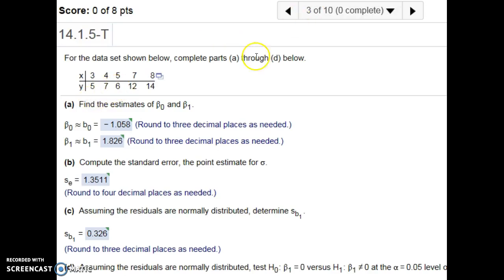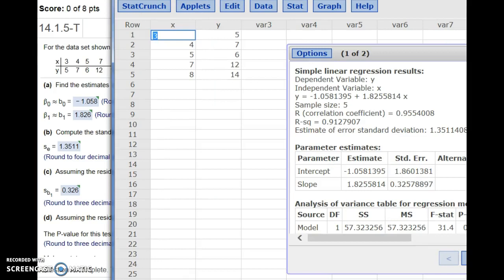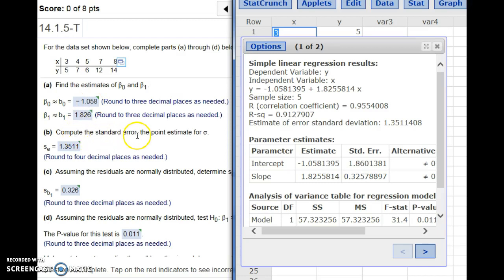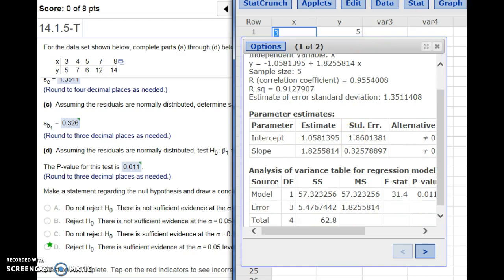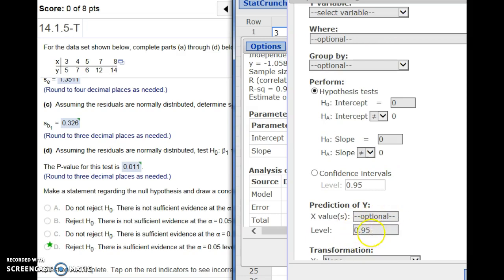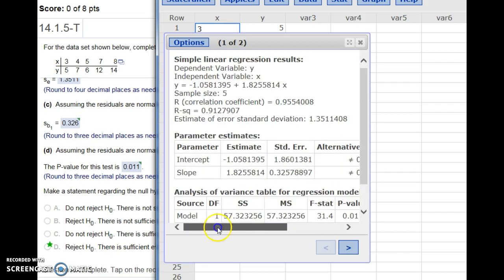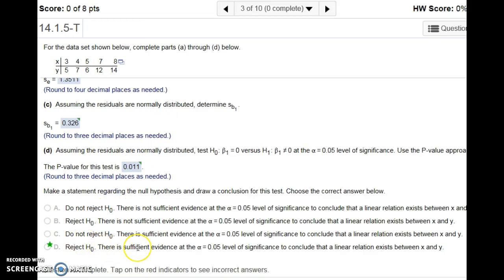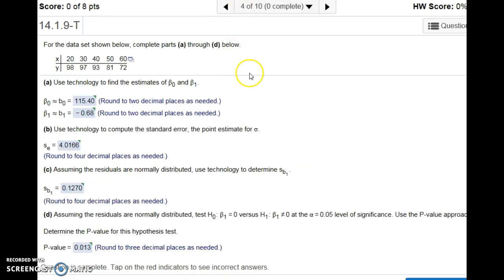MAT240 7-2 # 3&4